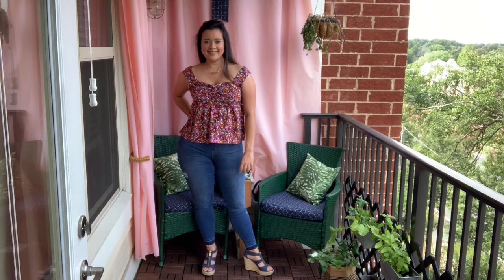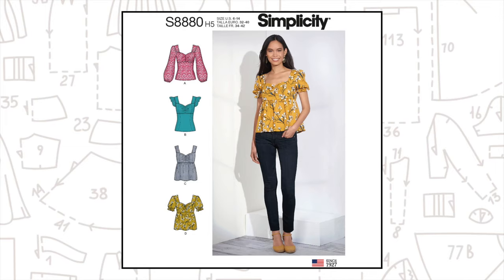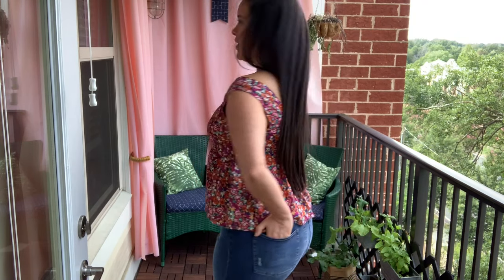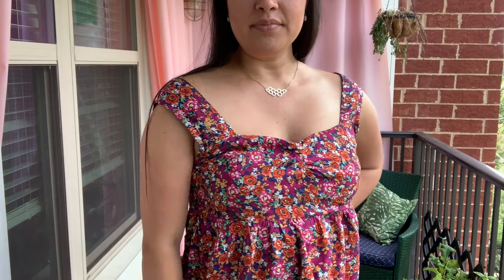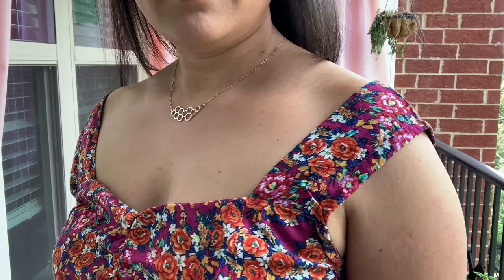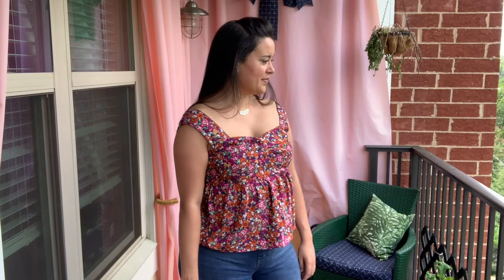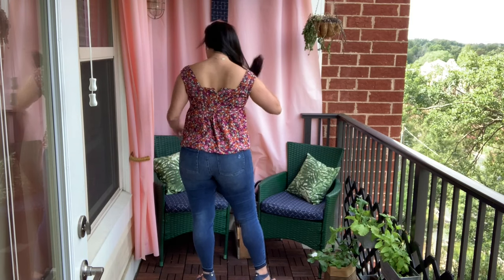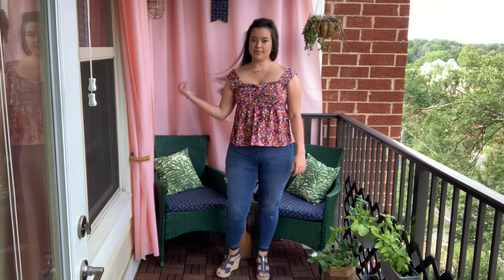Simplicity 8880 Sewing Pattern Review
Take a look at my new top that I sewed with Simplicity 8880. Learn about the fabric I used and see the top in action!

Wearing:
Simplicity 8880
Fabric, rayon challis from Joann. No longer available.